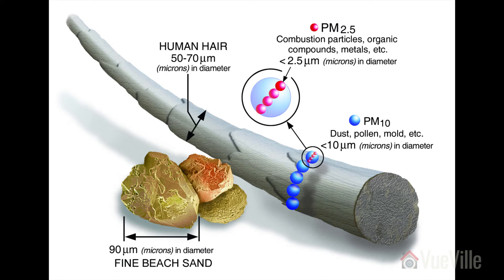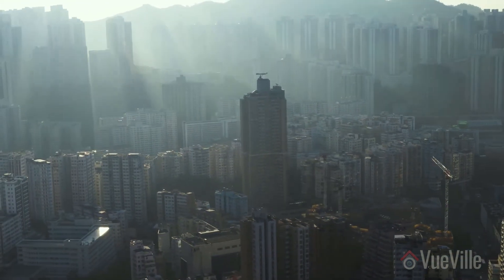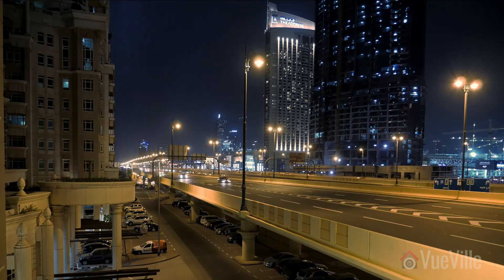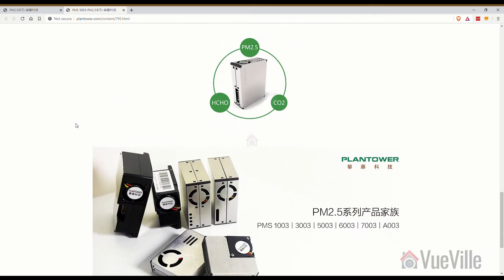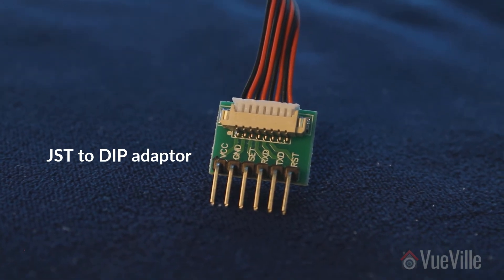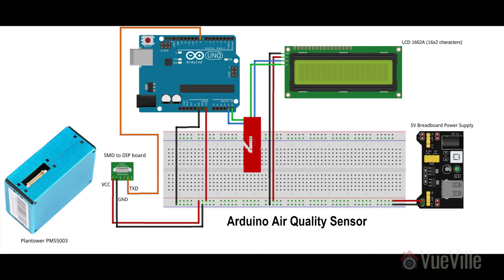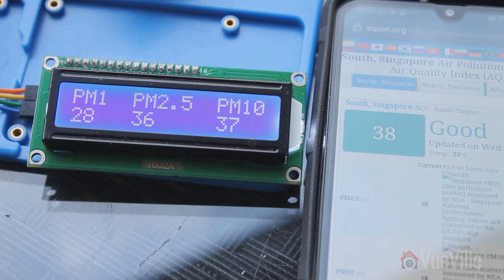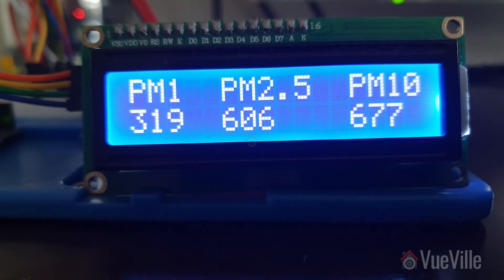How to Make an Arduino Air Quality Sensor - VueVille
Here's how you make an Arduino-based Air Quality Sensor that can measure PM1, PM2.5 and PM10 pollution levels in real-time.